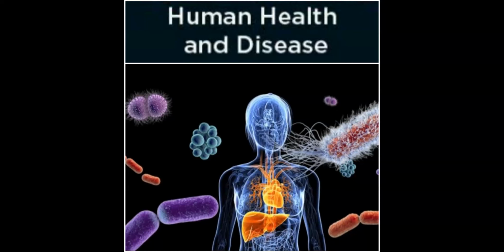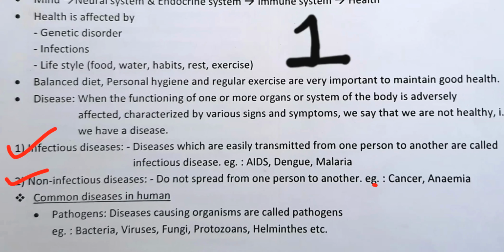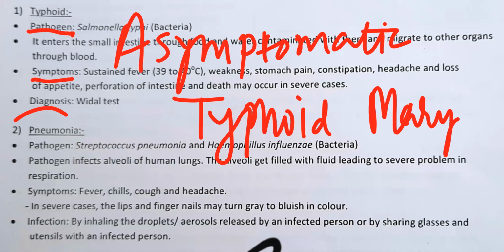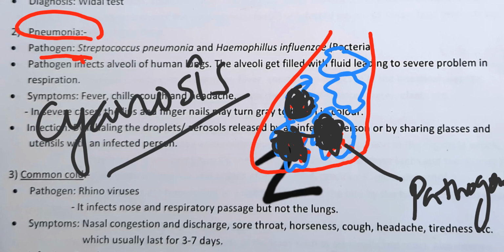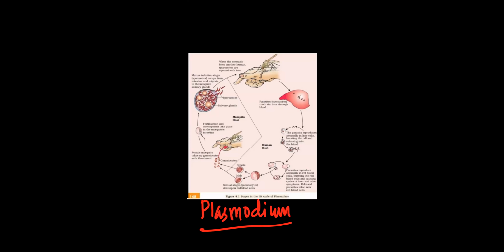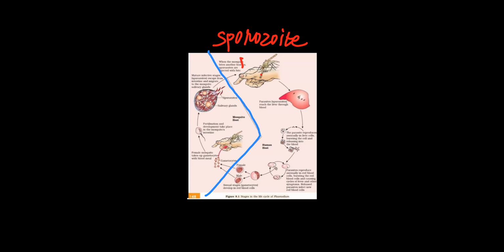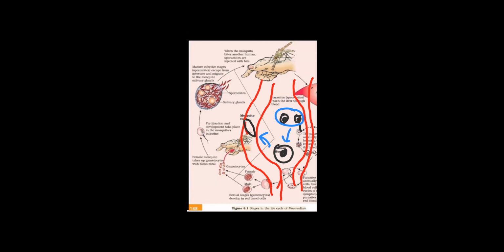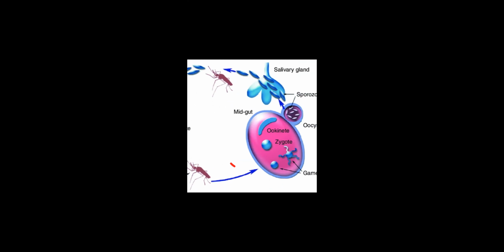ch.8 Lecture 1